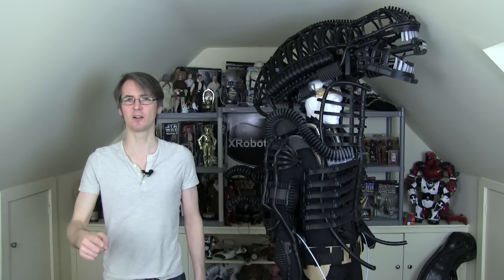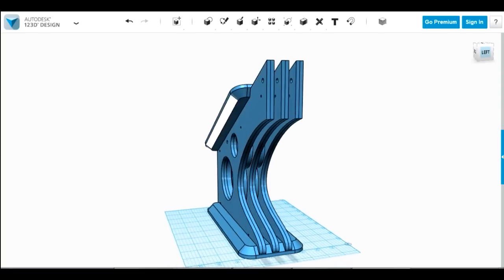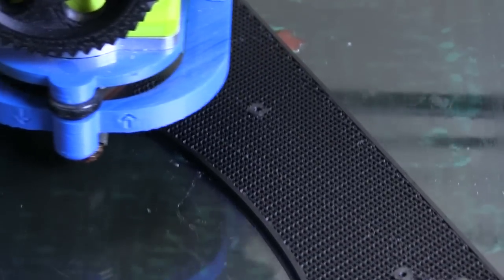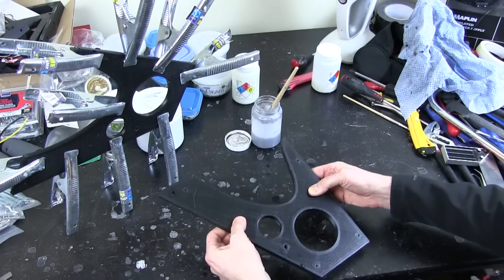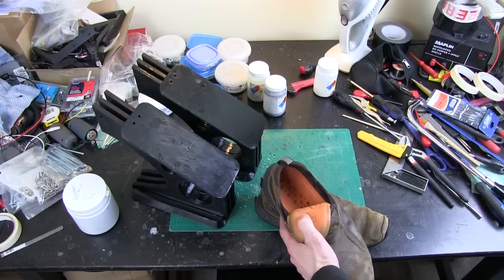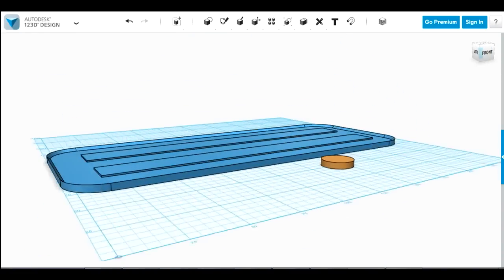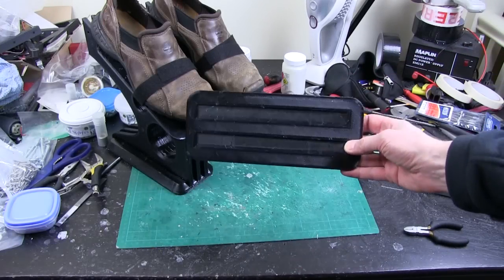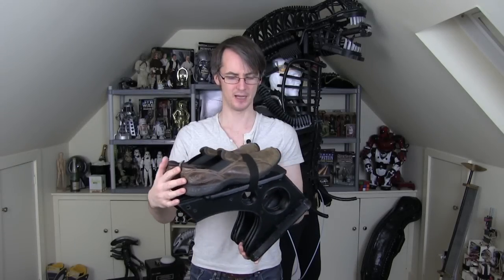Alien Xenomorph Cosplay #16 | 3D-Printed Stilts | James Bruton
I want to give myself a boost in height for this cosplay, so I decided to see if I could do it with 3D prints. They are intended to look like Digitigrade legs, but with added comfort.

① GENIUS

② XROBOTS